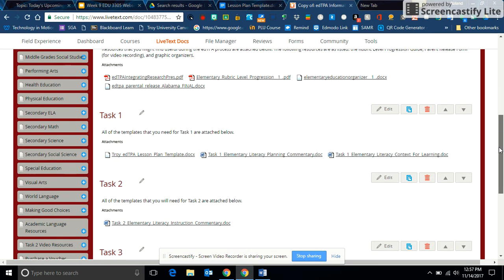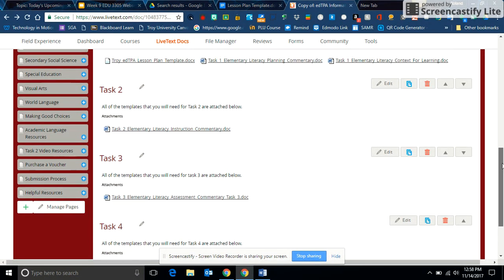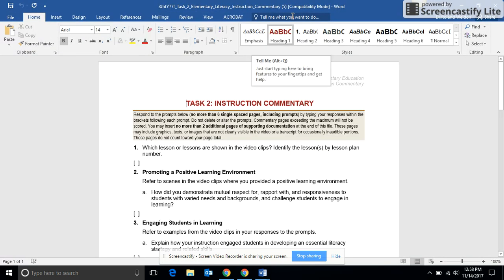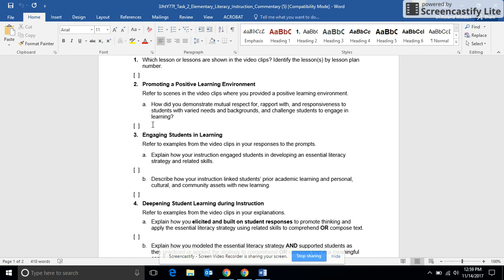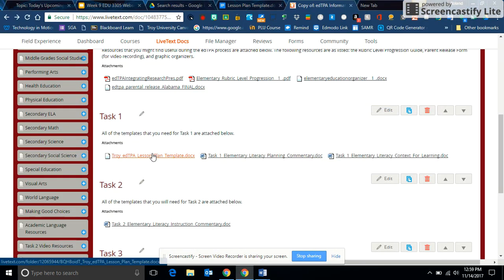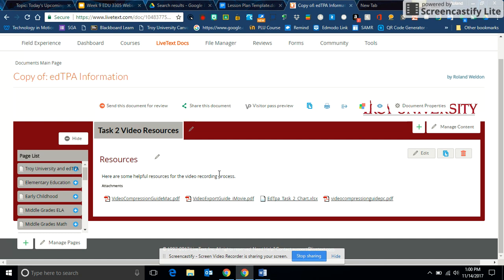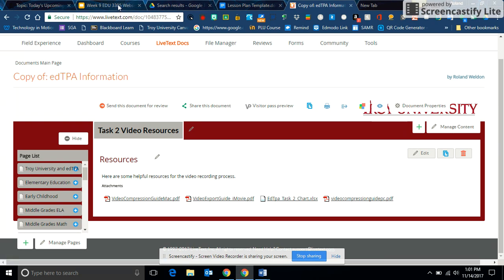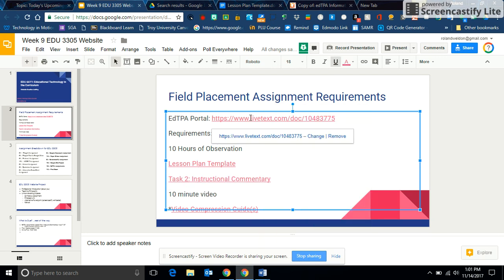EdTPA Overview - Video, Lesson Plan, & Commentary